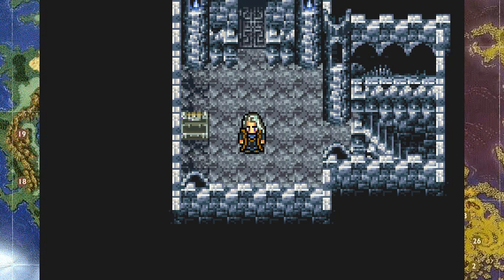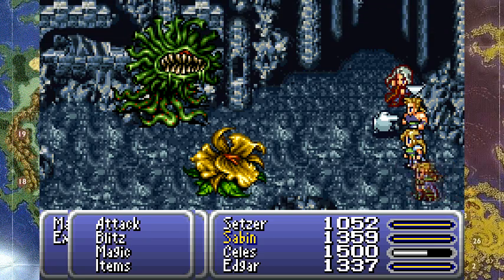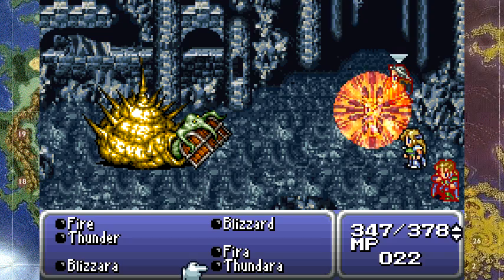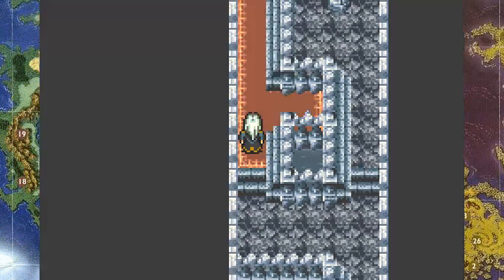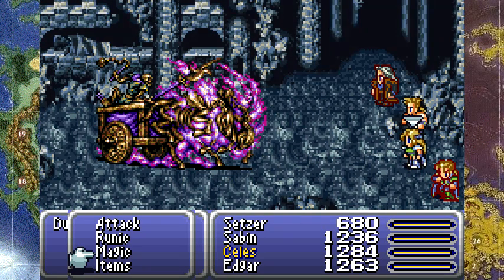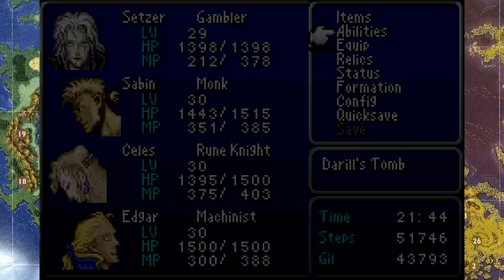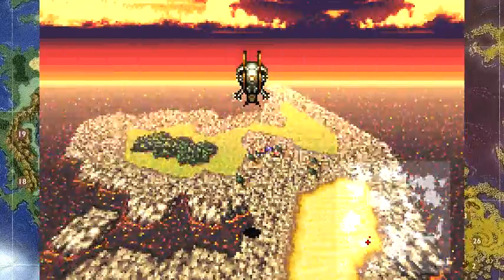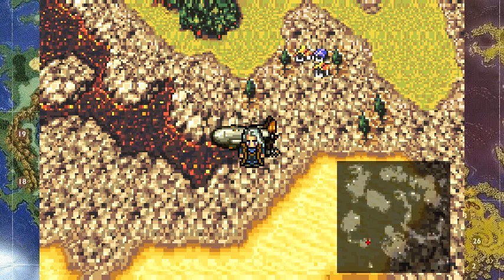Let's Play Final Fantasy VI 55 - The Falcon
It really helps with exposure and I can't get good feedback if you don't give it to me. I can't improve without feedback!

Hello and welcome to the next exciting episode of Let's Play Final Fantasy 6! This time around, we finish up in the zombie infested hell hole we've once again found ourselves in and head up, up, up.